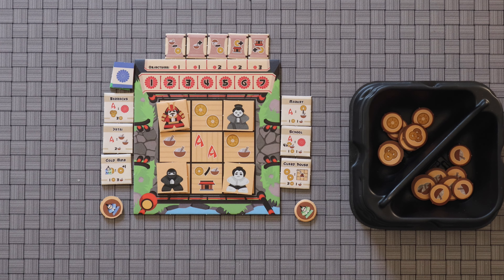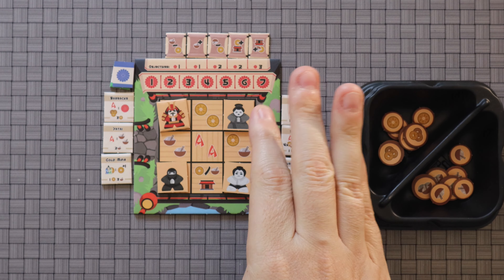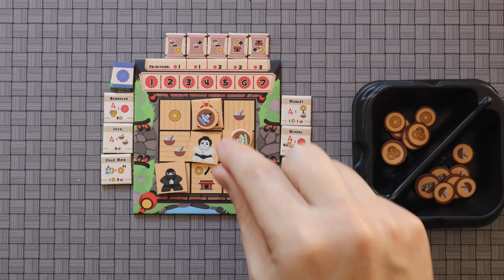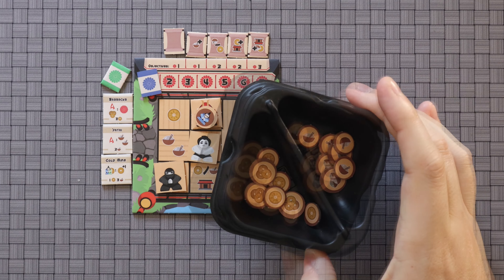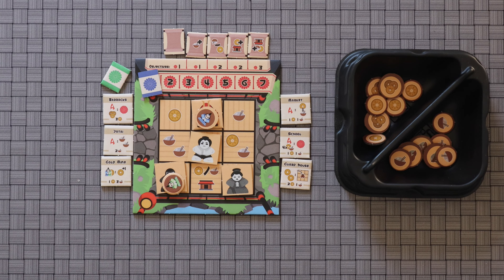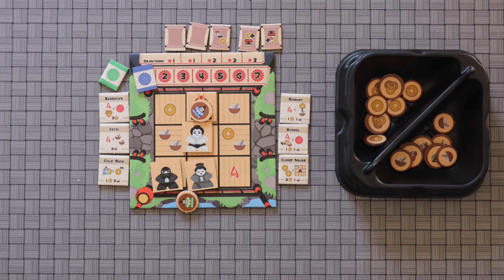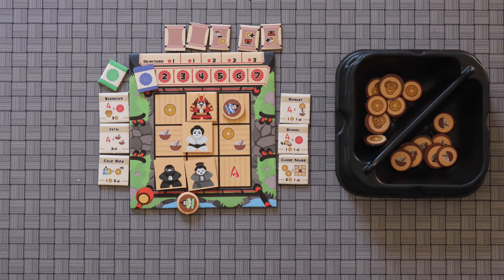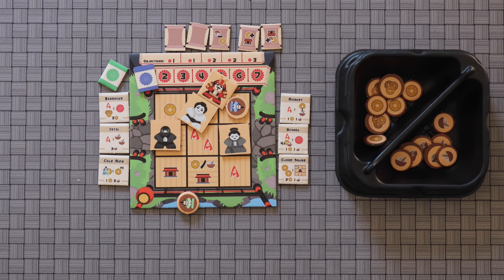The Hungry Gamer Previews Micro Dojo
Micro Dojo is a strategic game with worker placement vibes, and playable on a tray table.

0:00 - Intro
1:10 - Rules Overview
3:27 - Final Thoughts